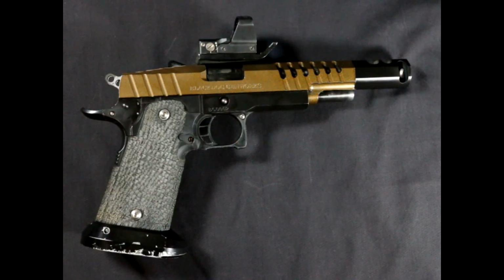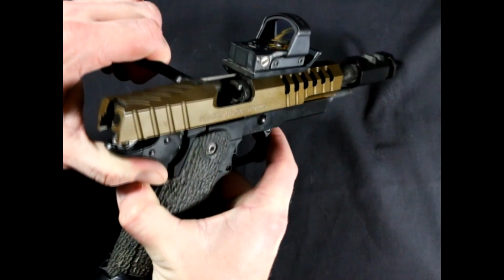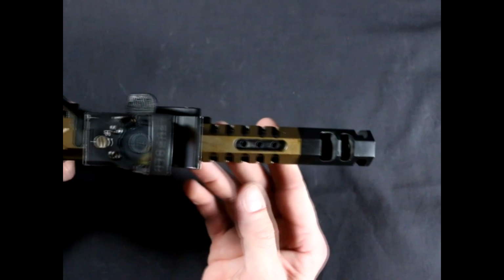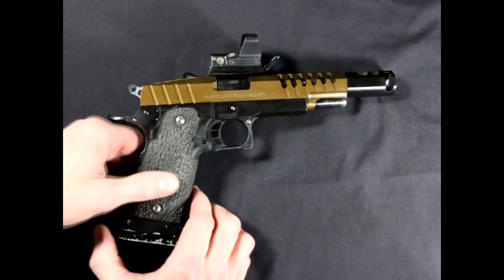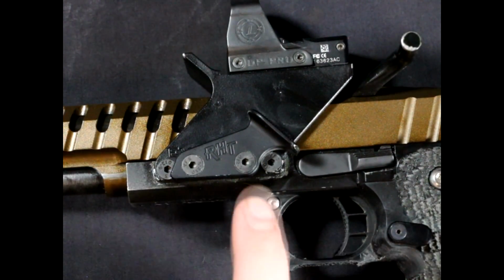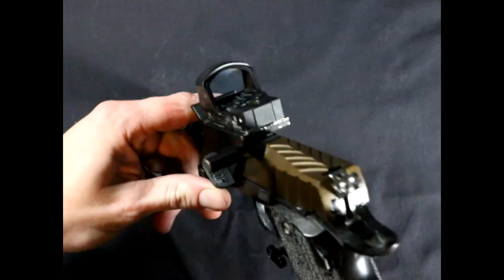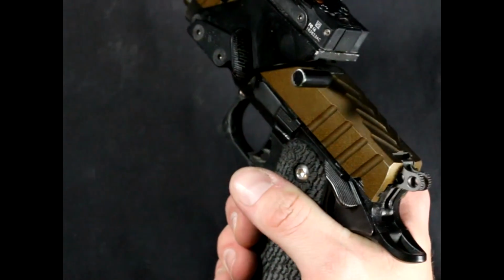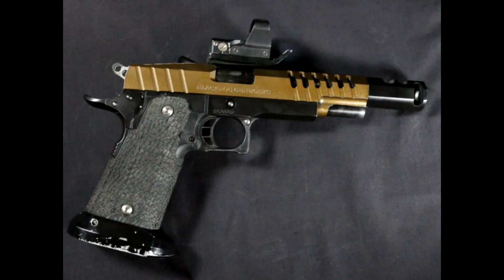Blackdog Gunworks 2011 Open Division Race Gun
After getting asked about my competition gun, I made a video with a basic description and info on my Blackdog Gunworks 9mm Major Open Gun.

If you have any questions, post them in the comments below.